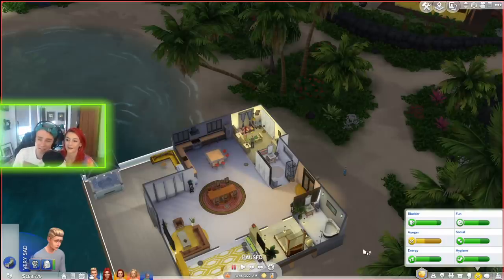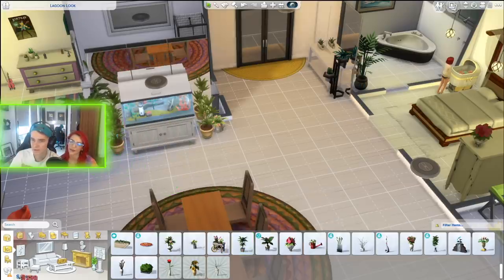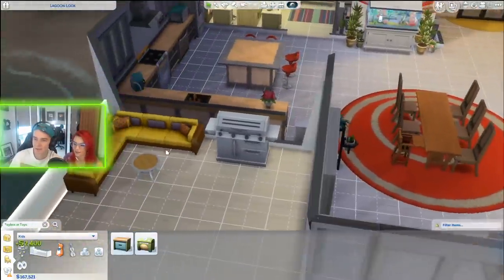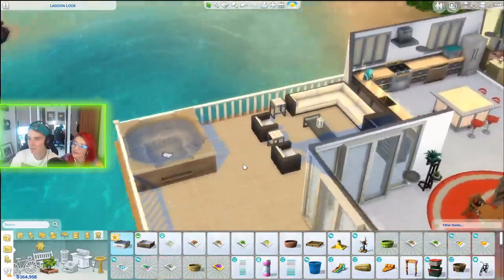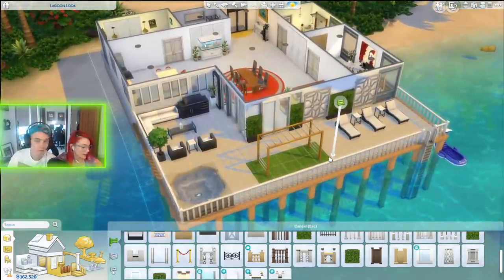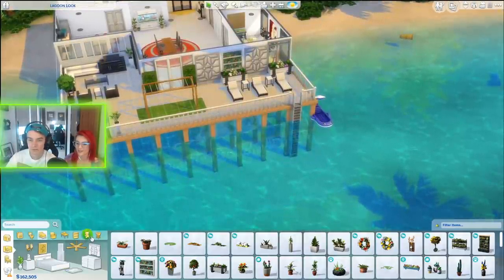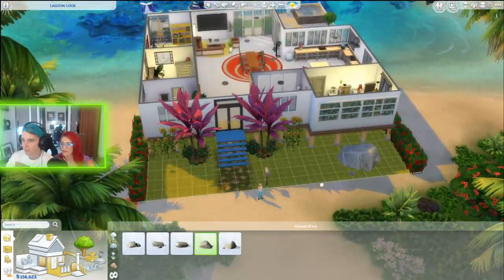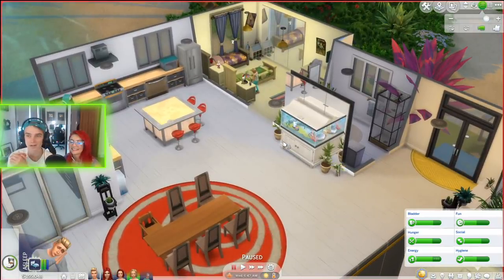OUR DREAM HOUSE IS COMPLETE! (Full House Tour)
►Follow Dianne (Also on Social media not in real life)